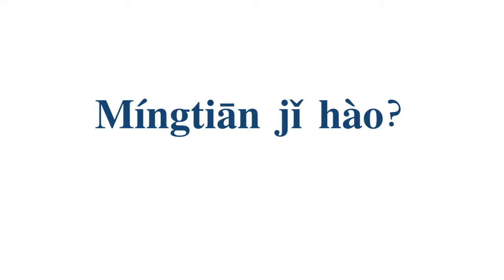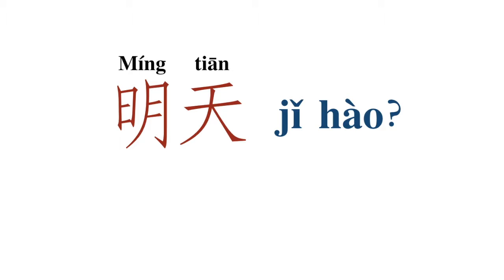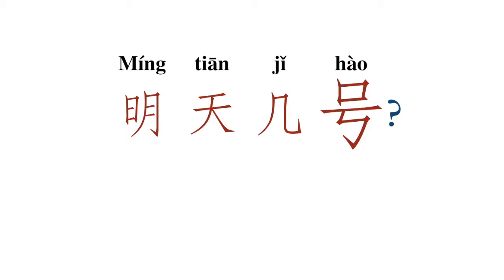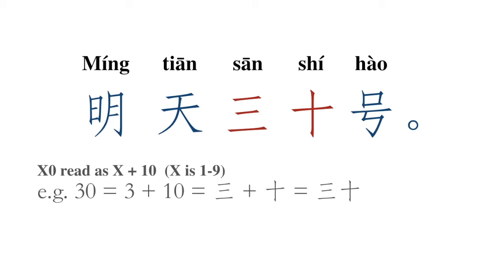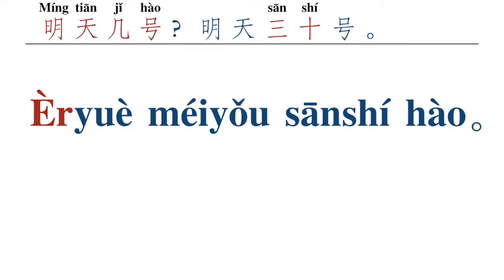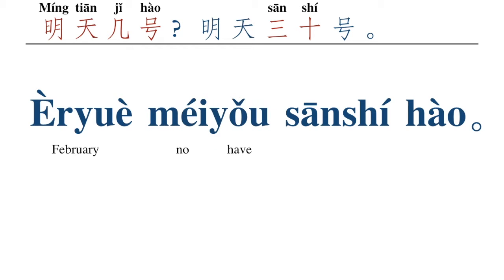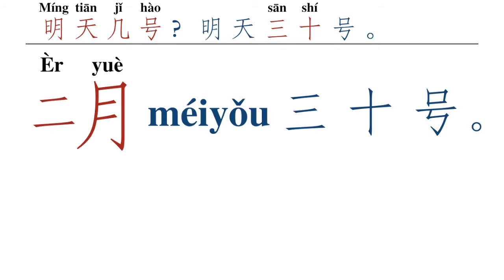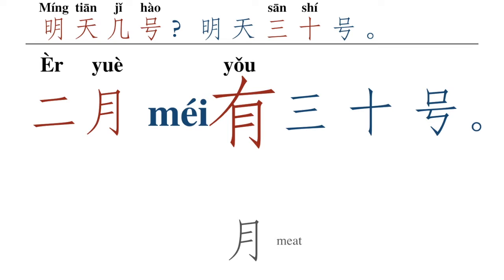Lesson 6 - What is the date today?